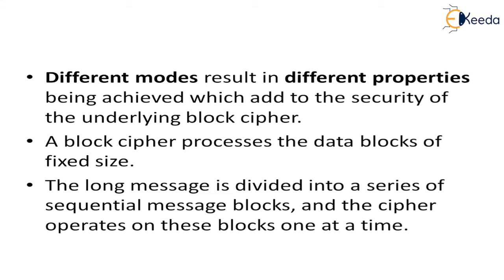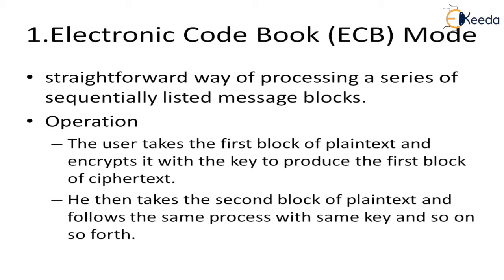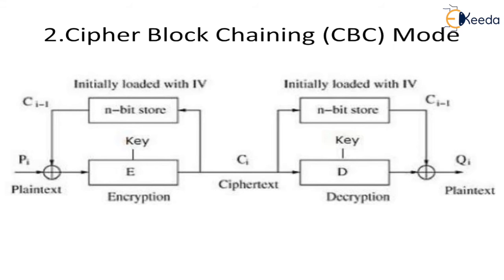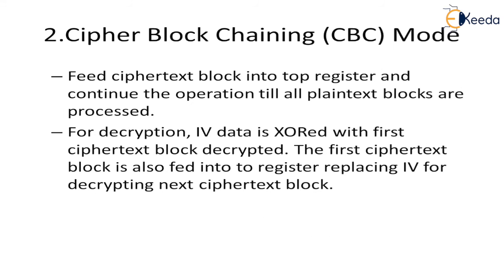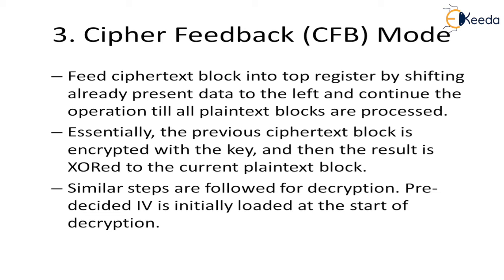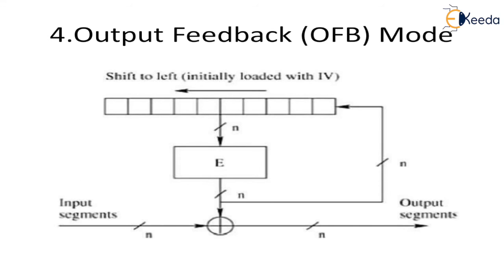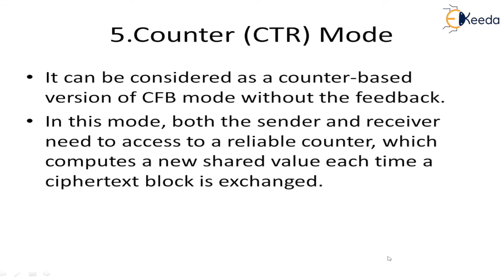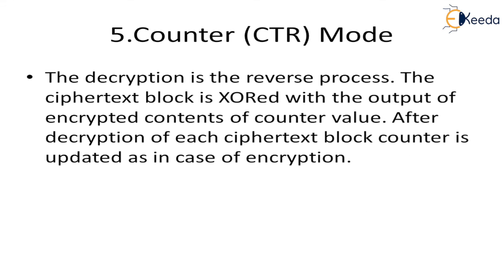Block Cipher Modes of Operation | Cryptography and System Security (Reshoot)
In this video, we delve into the intricate world of cryptography and system security with a special focus on "Block Cipher Modes of Operation." Join us for an insightful reshoot, as we explore the principles and intricacies of cryptographic techniques, specifically the modes of operation in block ciphers.

🔒 Topics Covered:

Understanding Block Ciphering
In-depth analysis of Fiestel Structure
Exploration of various Block Cipher Modes of Operation
Importance in Cryptography and System Security
🤔 What You'll Learn:
Gain a comprehensive understanding of block cipher modes, their applications, and the crucial role they play in ensuring robust system security. From fundamental principles to advanced techniques, this reshoot is designed to provide valuable insights for both beginners and cryptography enthusiasts.